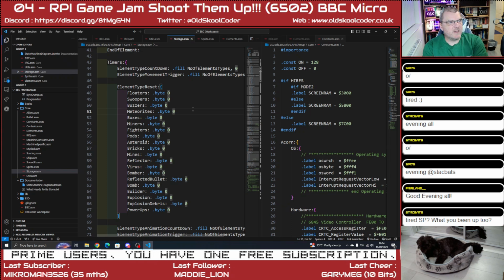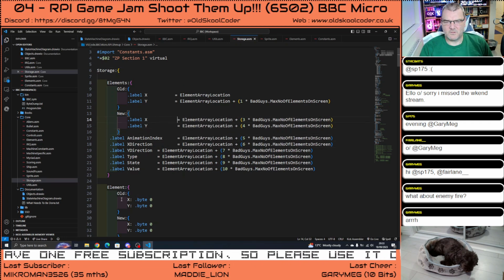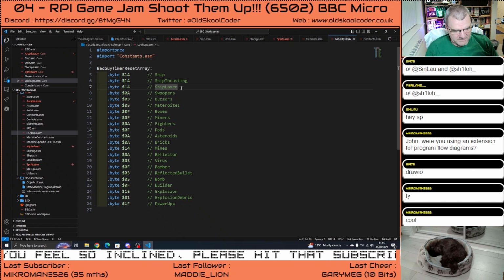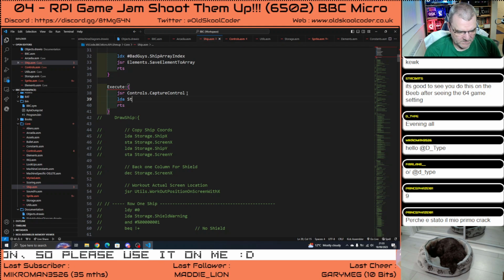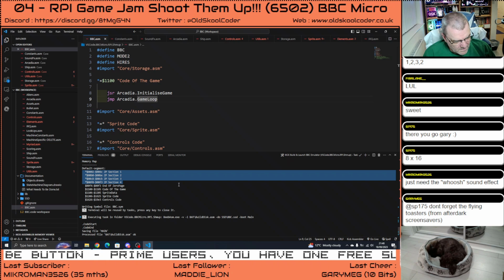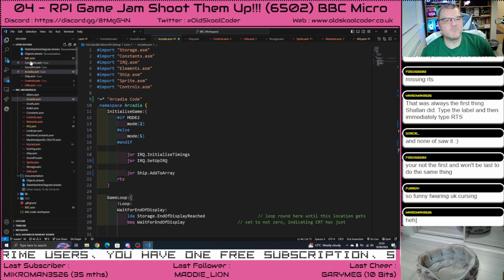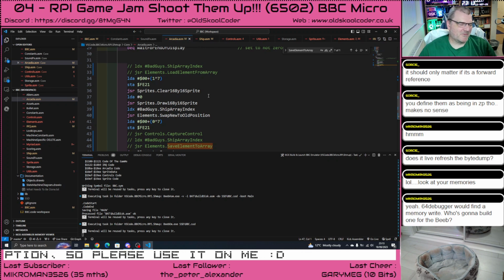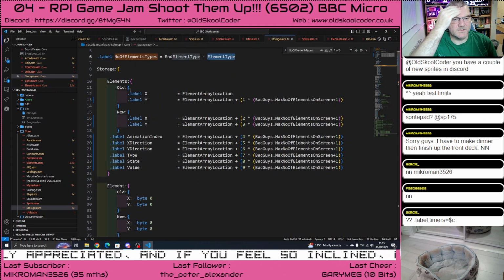Tutorial 52 : 04 - RPI Retro Game Jam "Beebcadia" (6502) (BBC Micro)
Here we go again, another Phaze101 / Retro Programmers Inside (RPI) Game Jam, The challenge consists in creating an identical or original version of any classic "Shoot Them Up".

The challenge is just a way to have fun with our beloved retro computers, so let's bring "Arcadia" to your favourite retro machines. Most of us has played the game on your favourite VIC20 / Spectrum so why not build and play it on your favourite retro computer? So, Yes, We Picked the BBC Micro This Time :D

This stream took place on 18th September 2023

Forum : forum.OldSkoolCoder.co.uk

Stuart Hurst

Juergen Pichler
Mark Shepard
Journich
Justin Doyle

Gregor Gramlich
Docster
AndyMagicKnight
Stacy Bates
Mikroman
Lxg
Adam Twine
TwitchIgor
Dale Andrew Darling
GaryMeg
Douglas Acheson
Wayne Bushby
James Taylor
Phaze101
Jani Kangas

John DiLiberto
Peter Martin
Karl Tylman
Ben Wood
Michael Nielsen
Justin
Antonio Bianchetti
Jesus Garcia
Pagetable.com
Stuart Garnham
Zerfall
Edi Frankovic
RetroSteve
Lycoris4
Mark Kaufmann
David Pickford
Wayne Bushby
Daz Barthram
RikTrick
Tron
Rob van der Wiele
NorSOB
Riccardo Bocci
Rodrigo Vidal
CBMeeks
Rico
Ville Kivivuori
David Harris
Tomi Suominen AKA FaiRLane
Amok
T.J. Johnston